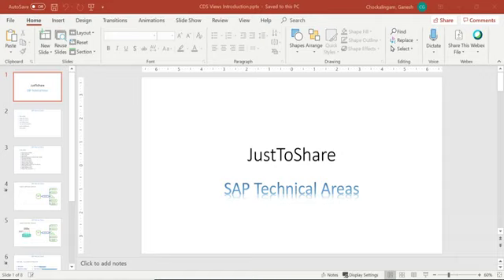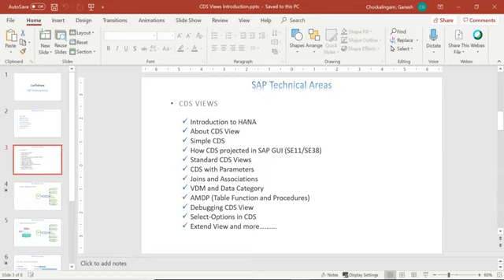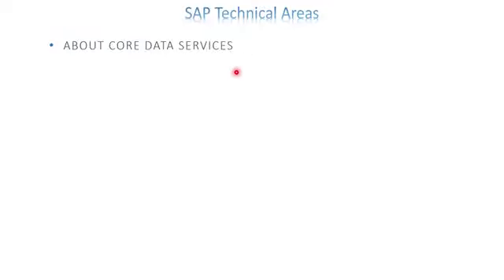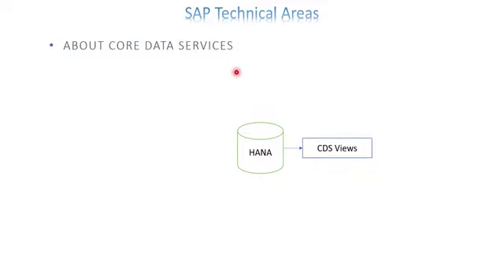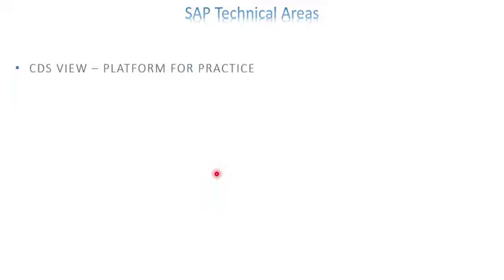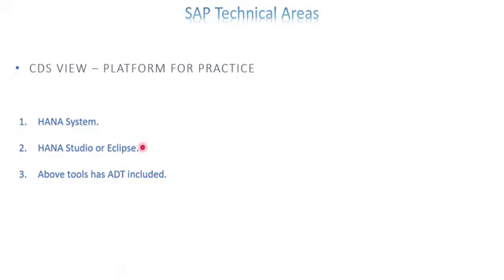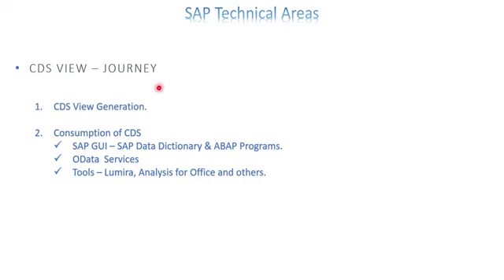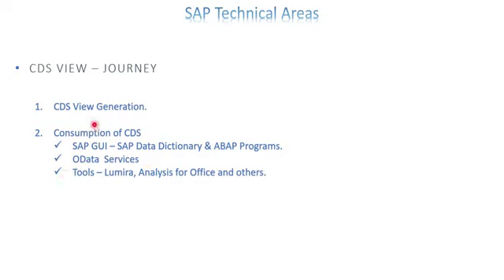Video1 ABAP CDS Views Introduction